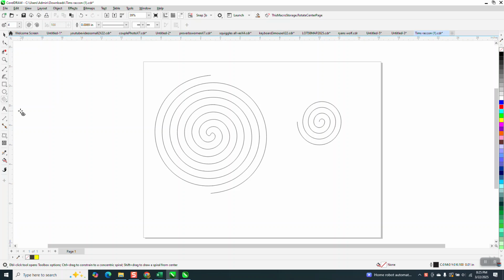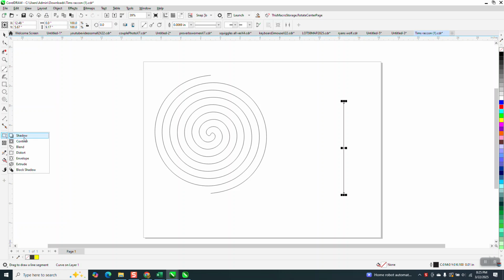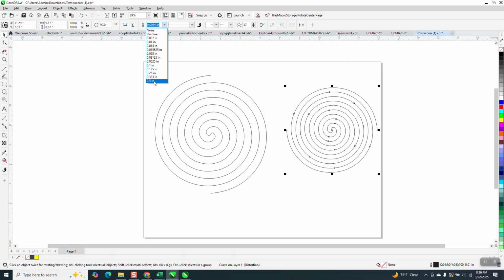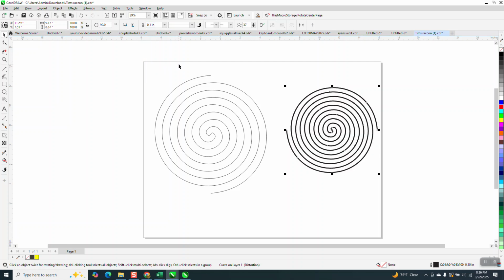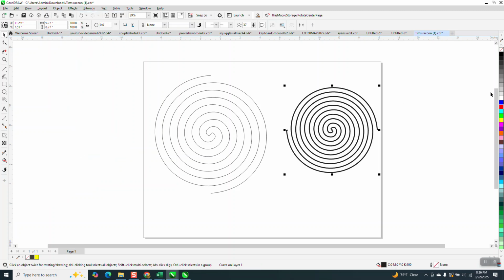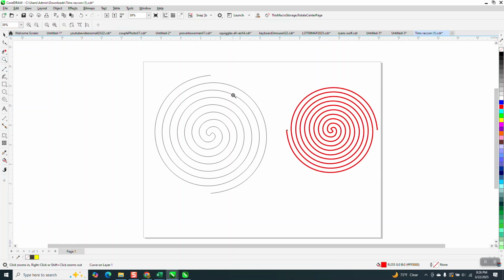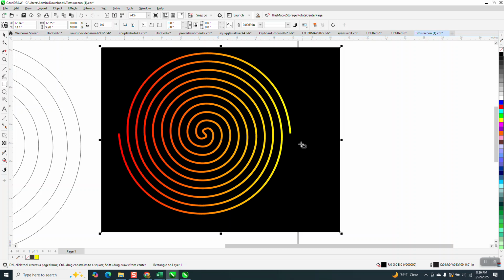Corel Draw Tips & Tricks Twister Effect